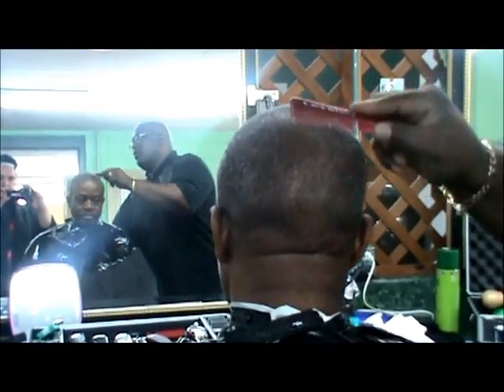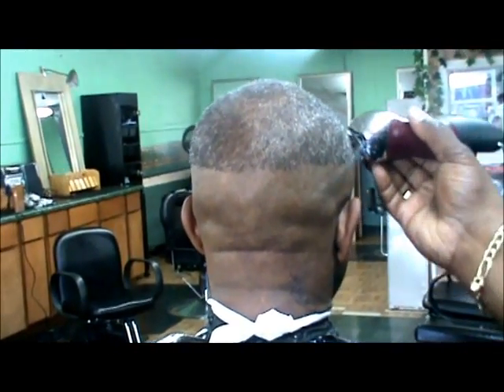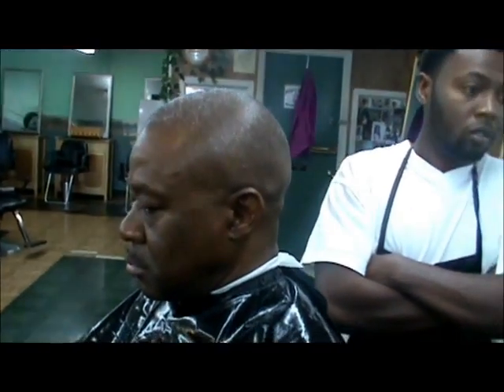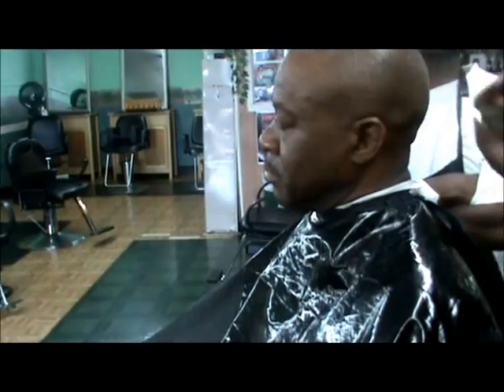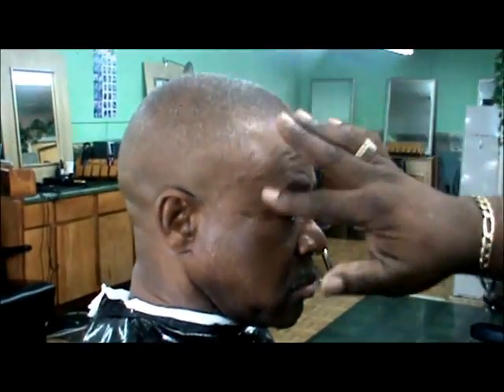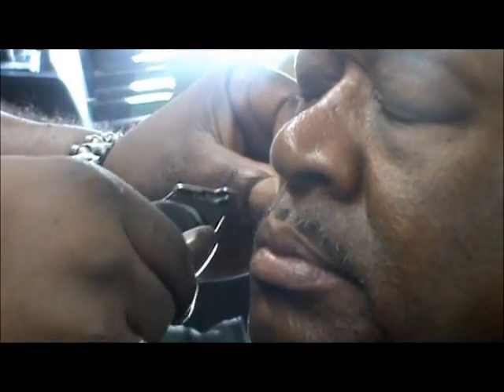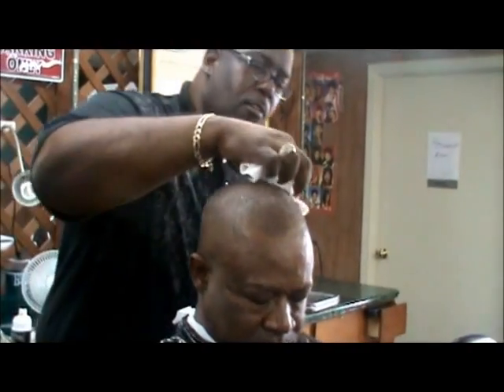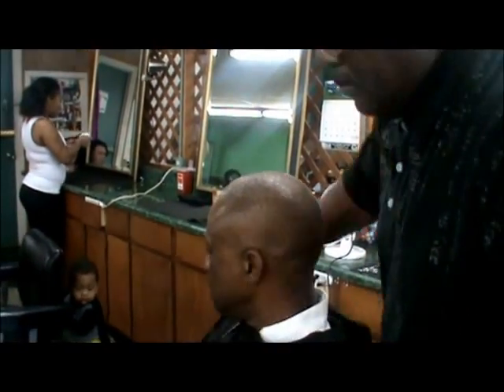The Bald Fade: The Process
Al lays out the process of a bald fade haircut to win you customers.